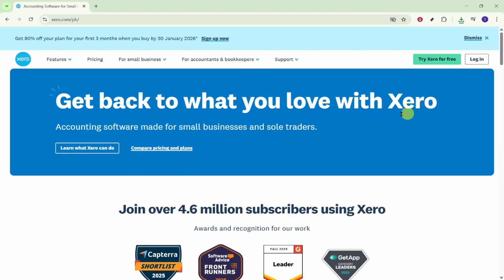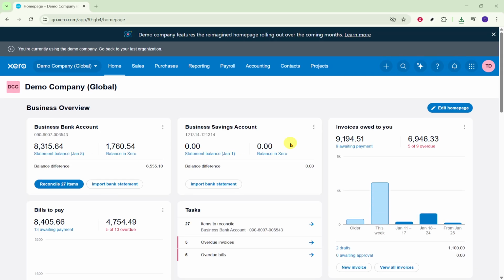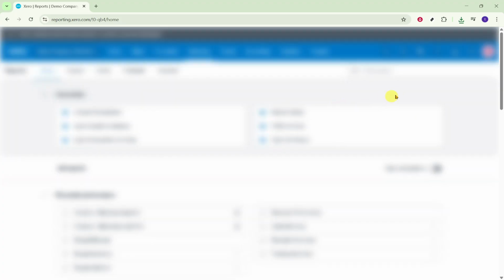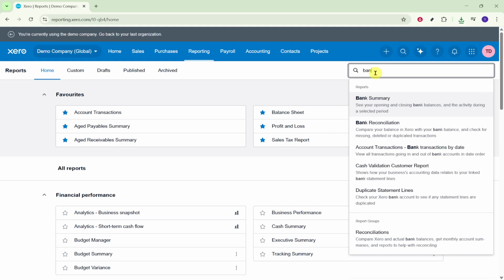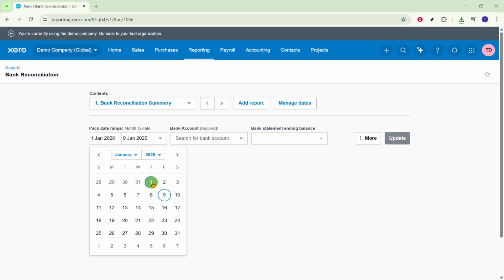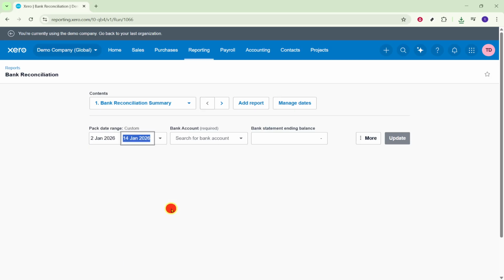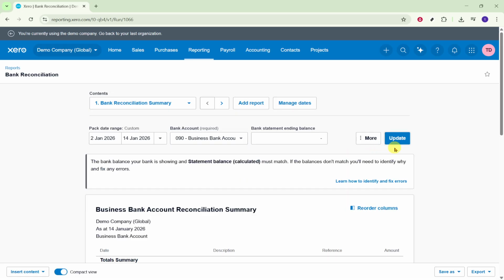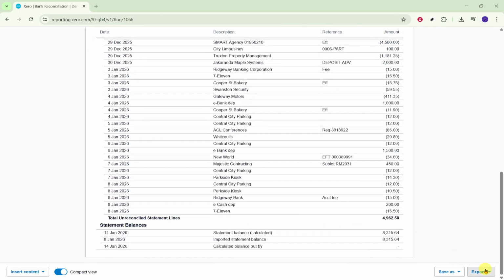How To Export Bank Statement From Xero (2026) (Complete Guide)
How To Export Bank Statement From Xero (2026) (Complete Guide) In this video, you’ll learn how to export a bank statement from Xero step by step. This complete guide shows you how to download bank statements and export bank transactions from Xero easily in 2026. If you need your bank data for reporting, reconciliation, or record keeping, this beginner-friendly tutorial will help you do it correctly.

We’ll walk through how to export Xero bank statements, download bank transaction reports, and save your data in CSV format. This guide is perfect for small business owners, accountants, and bookkeepers using Xero accounting software.

By the end of this video, you’ll know exactly how to export bank statement from Xero, manage bank transaction data, and keep your financial records organized.